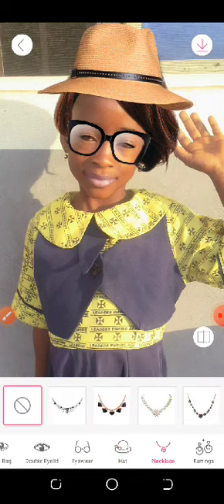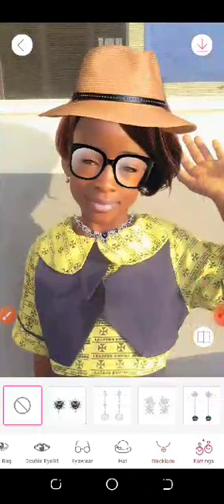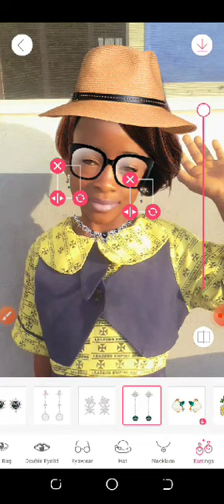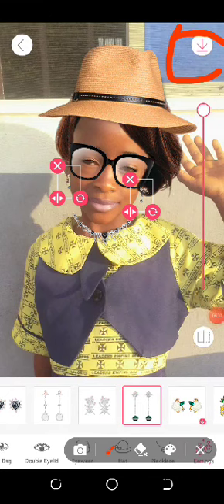VIDEO III ON PRETTY MAKEUP.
- Skin tone analysis
- Personalized makeup recommendations
- Integration with online shopping for makeup products
- Tutorial videos for makeup application techniques
- Virtual try-on for different hairstyles and hair colors
- Option to book appointments with makeup artists for in-person consultations or virtual sessions
- Subscription service for access to premium features and exclusive makeup collections.